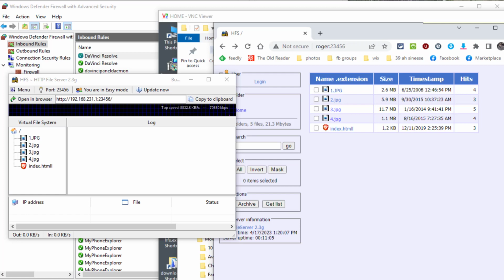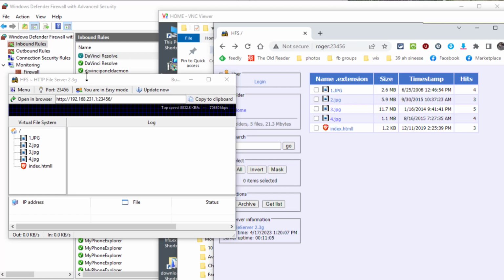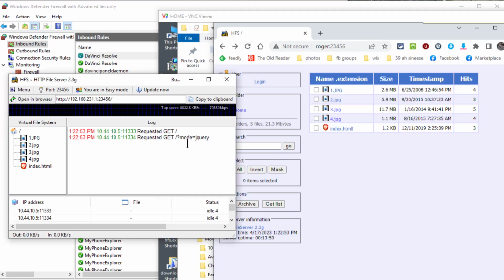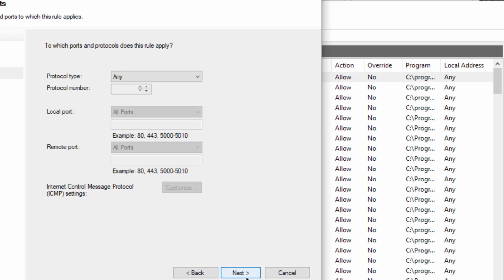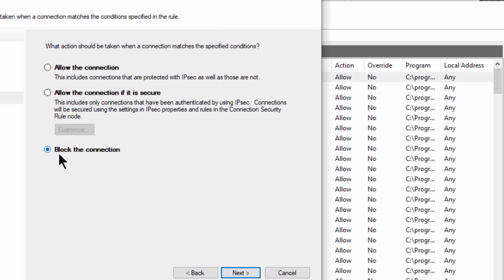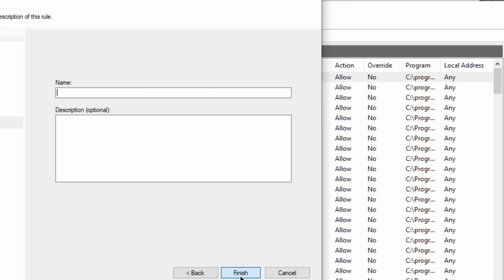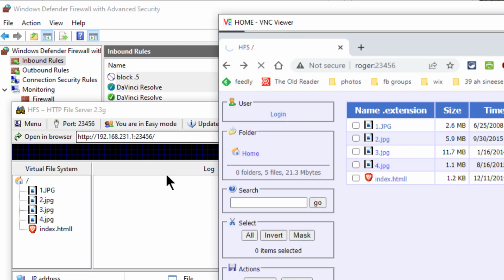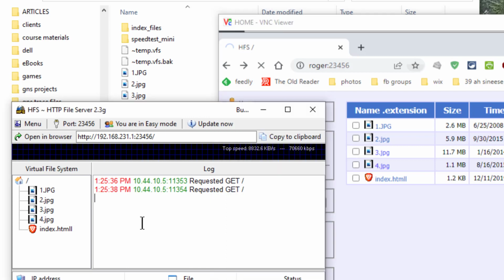Windows IP Filter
I have used this tip when troubleshooting, configuring external firewalls, and baselining.

Its quite straightforward; I block specific IP addresses, port numbers or services to test a theory before suggesting configuration changes.
In this specific example I use my portable hfs webserver application to test the filter and show you how to block an ip address.